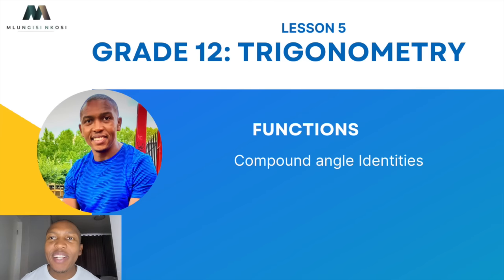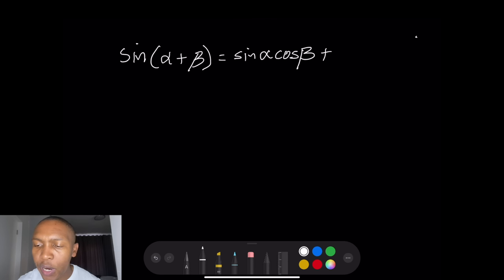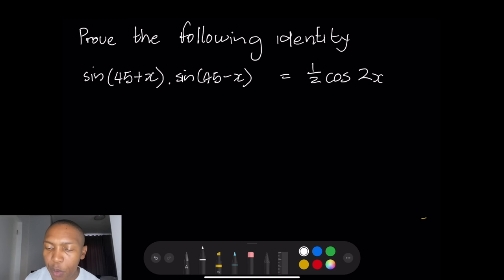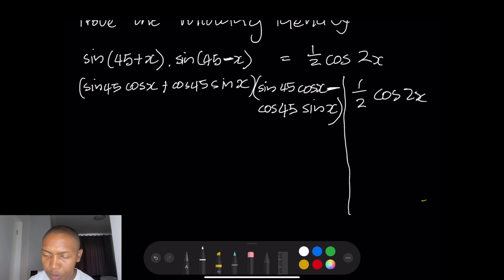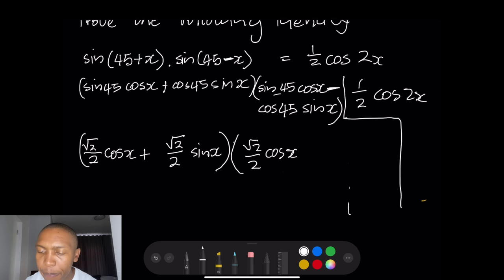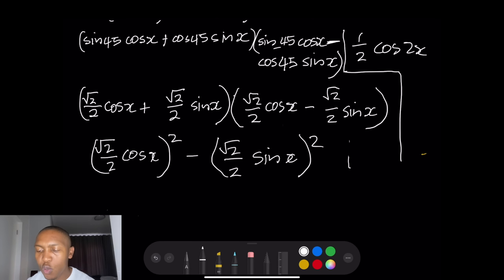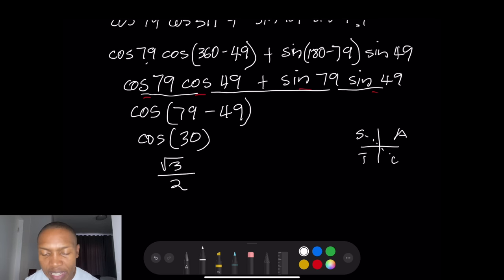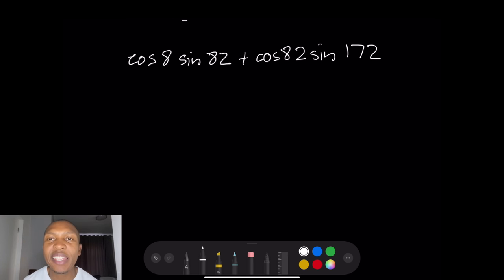Grade 12 Trigonometry Lesson 5| Compound angle identities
Proving identities using the compound angle formulae made easy. Enjoy this lesson!